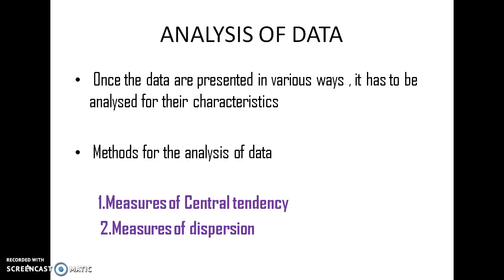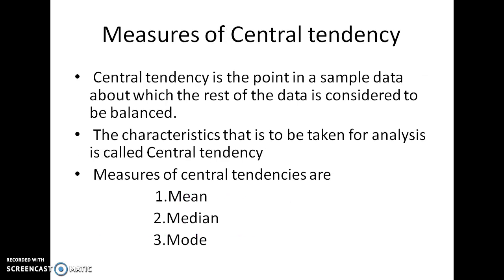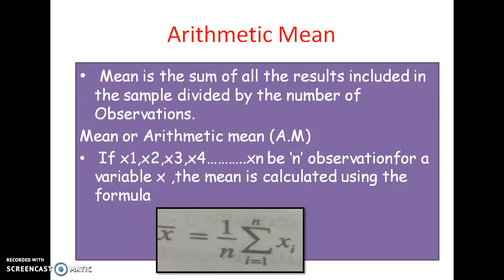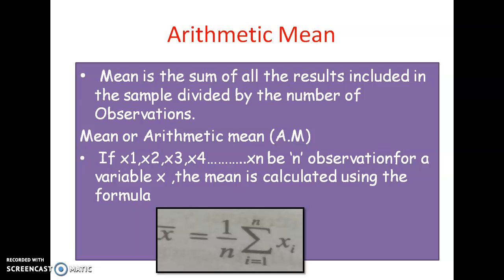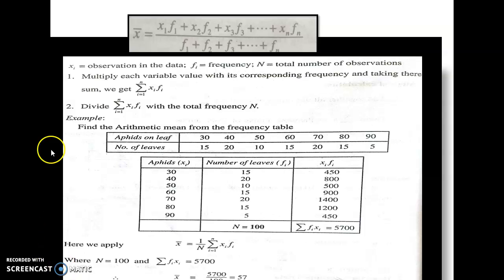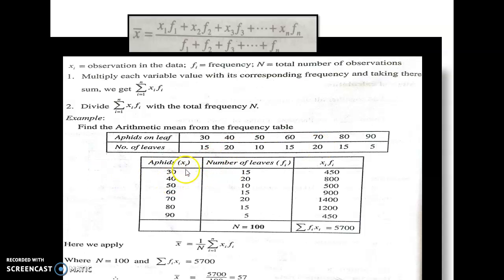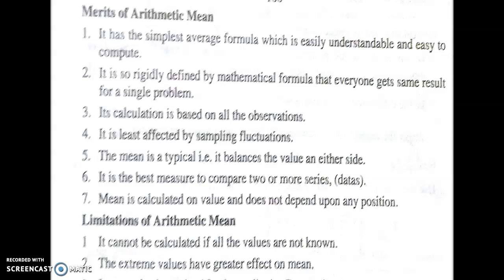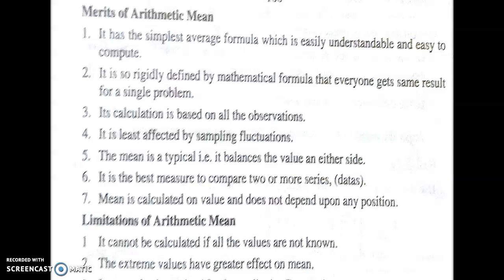Analysis of data